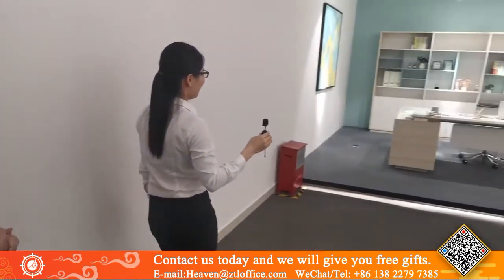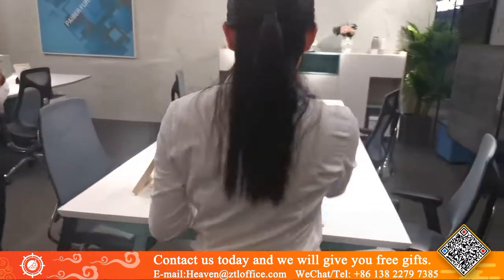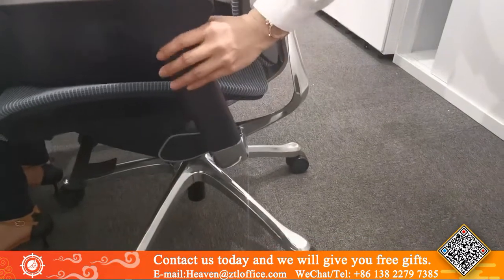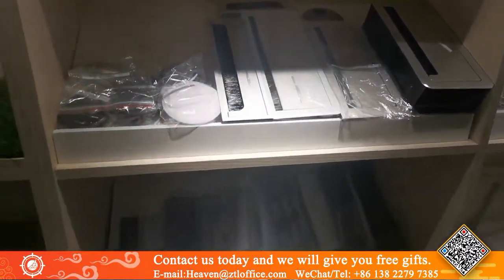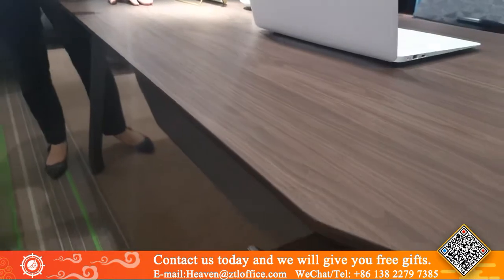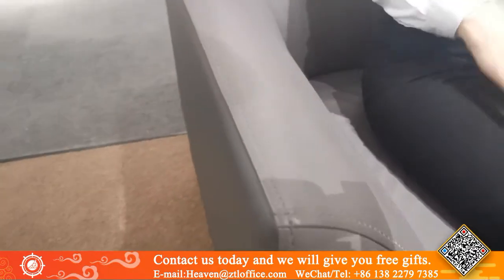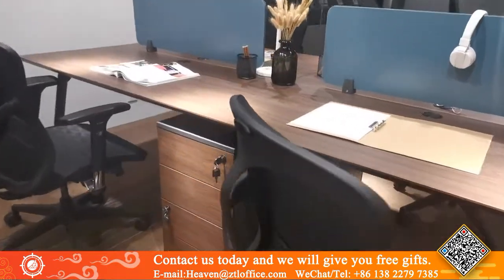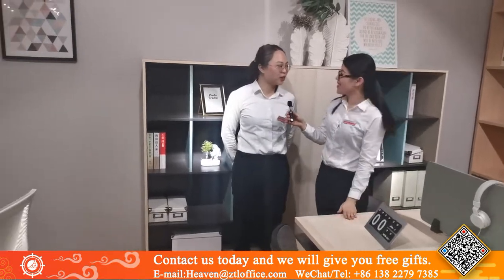2020 MODERN OFFICE FURNITURE DESIGN IDEAS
2020 MODERN OFFICE FURNITURE DESIGN IDEAS